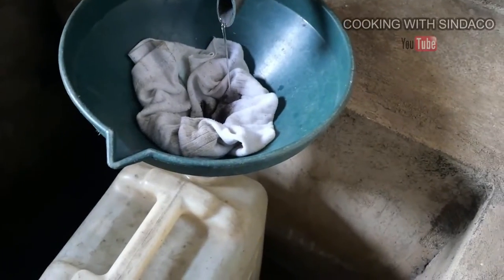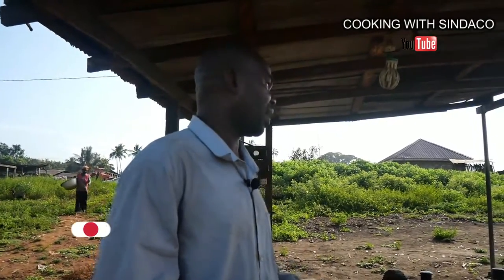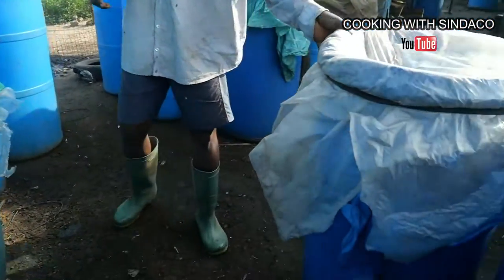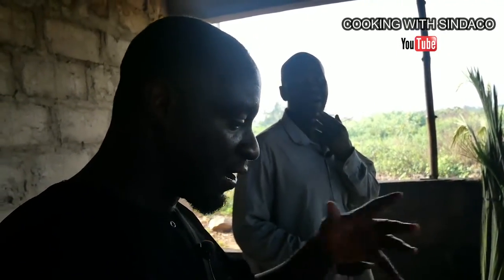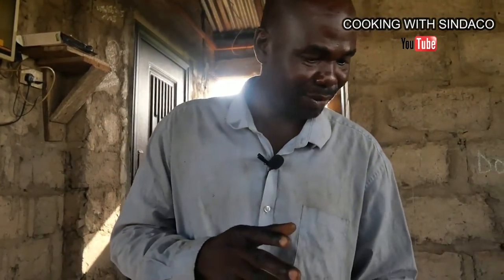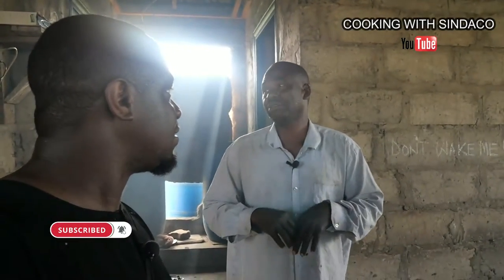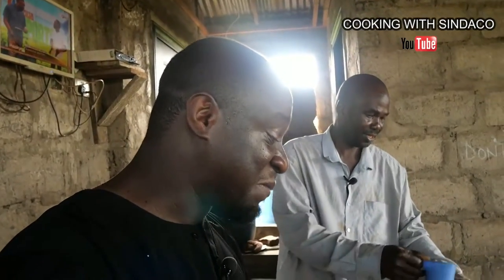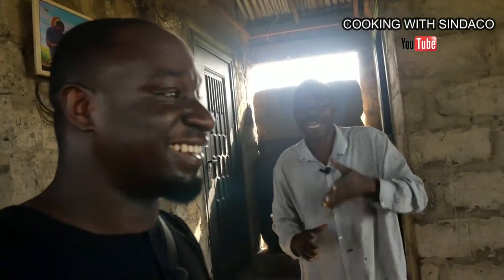HOW SUGAR CANE IS TURNED TO GIN(RUM) IN GHANA !!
How to make sugar cane gin in Ghana. incredible way of processing